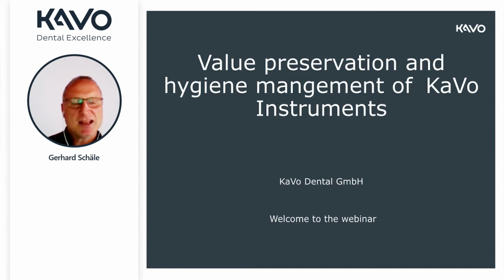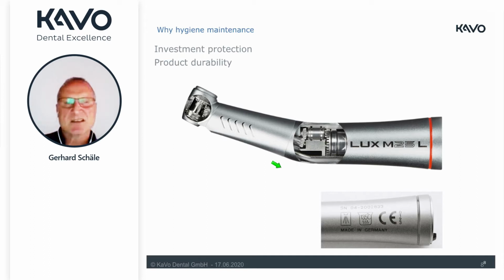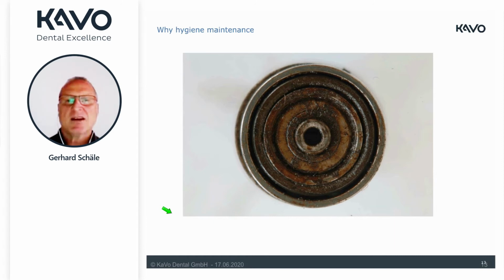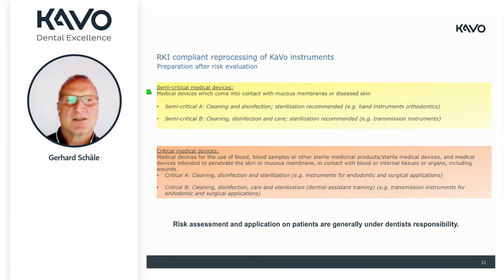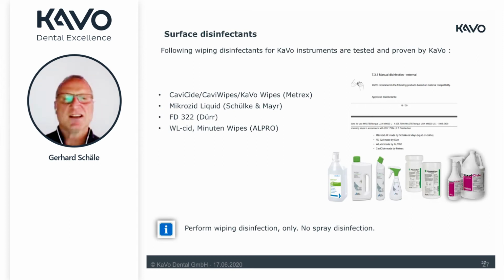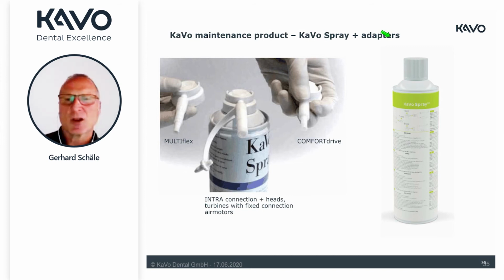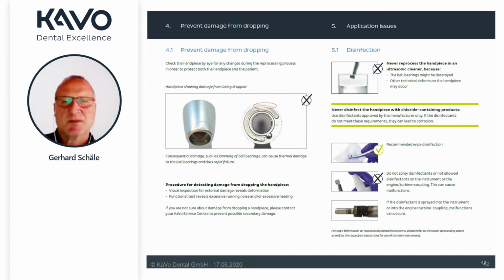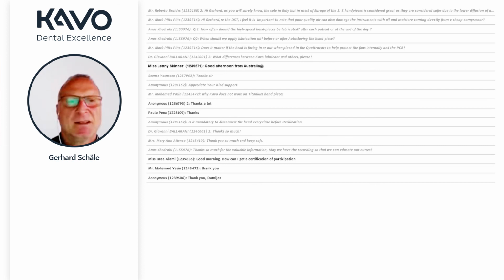Value Preservation and Hygiene Management of dental Instruments with Gerhard Schaele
Value Preservation and Hygiene Management of dental Instruments